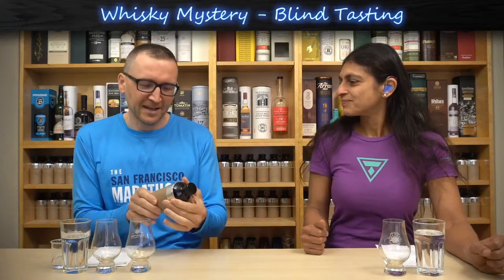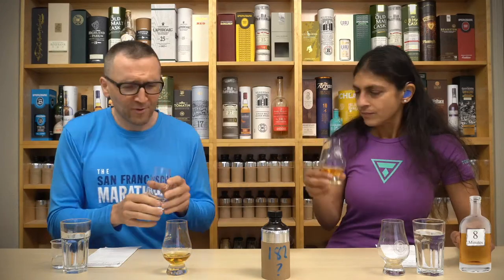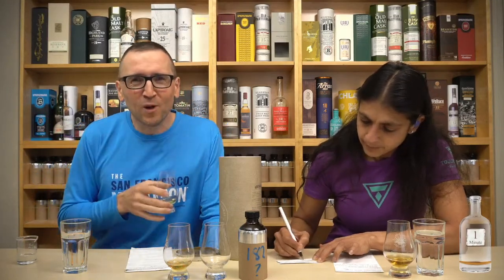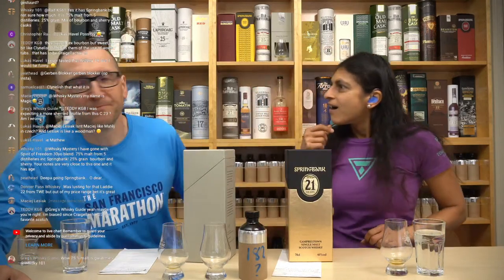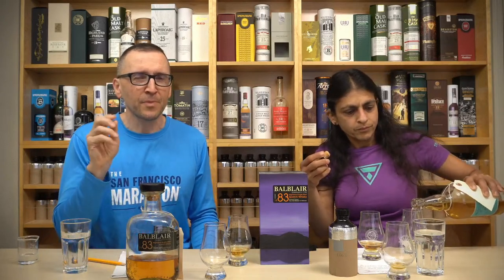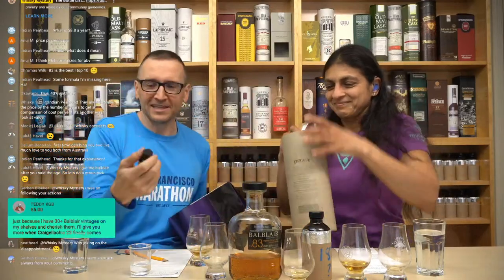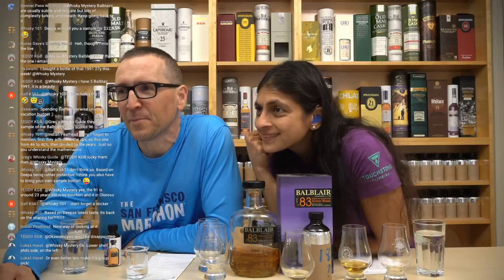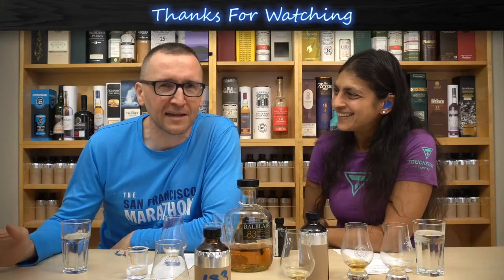Live 182 - Balblair 1983, 32 year 'Lemon Pine Tree' - Whisky Mystery 12 Minute Blind Challenge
After show comparisons got it to the number four spot :-)

1. Ben Nevis 23 year, 1996, Single Malts of Scotland - 52.7% ABV, US $293, Sherry Butt 1479
2. Rosebank 21 year 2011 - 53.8% ABV, US $1000+, Lowland
3. Highland Park 28 year 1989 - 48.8% ABV, US $260, Ex-Bourbon, Cadenhead's
4. Balblair 1983 32 year 1st Release - 46% ABV, US $330, Ex-Bourbon, 2015 Bottling
5. Highland Park 21 year - 47.5% ABV, US $272, 2007 release
6. Longmorn 1992 21 year - 50% ABV, US $113, Refill Hogshead HL10427, 1 of 285, Old Malt Cask
7. Dailuaine 22 year 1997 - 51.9% ABV, US $155, Hogshead 7244 1 of 264
8. Ledaig 13 Amontillado - 59.2% ABV, $110, Ex-Sherry, Official Bottling
9. Laphroaig 25, 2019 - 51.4% ABV, US $405, 25 years Ex-Bourbon, Official Bottling
10. Laphroaig 18 - 48% ABV, $150, Ex-Bourbon, Official Bottling

Subs 4947